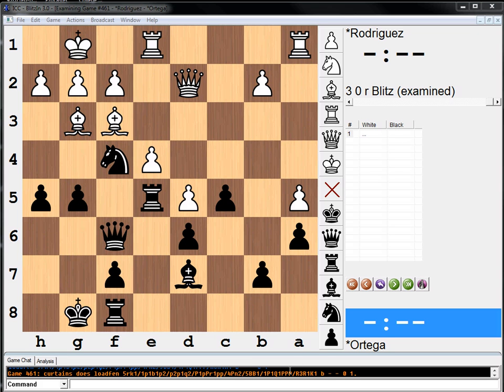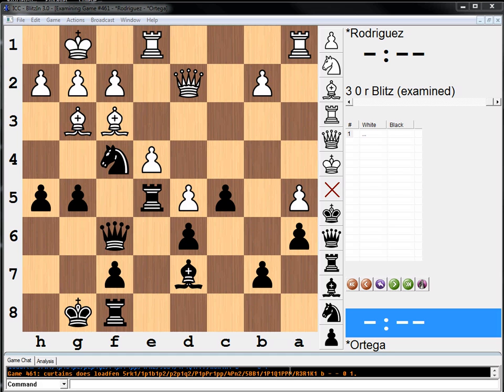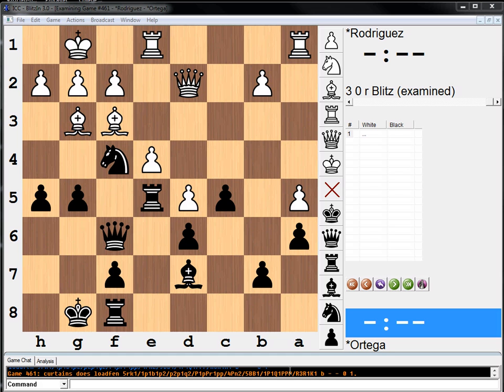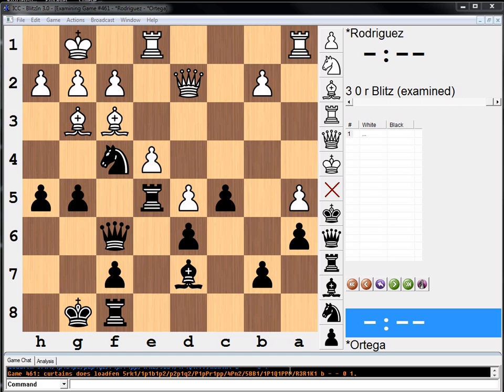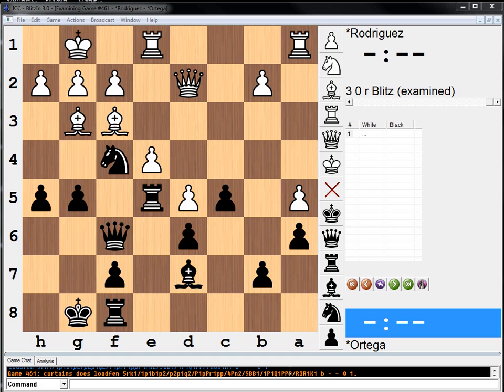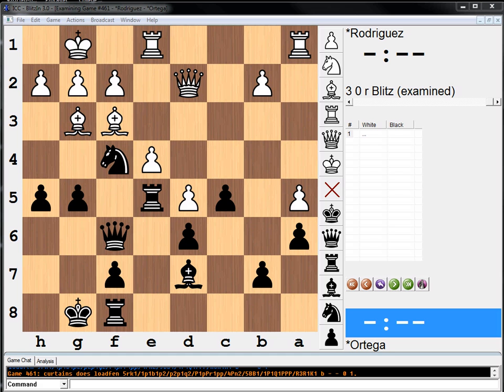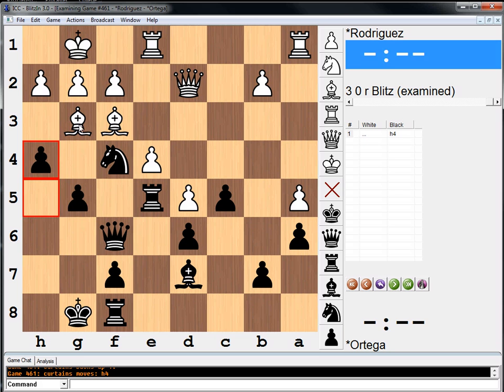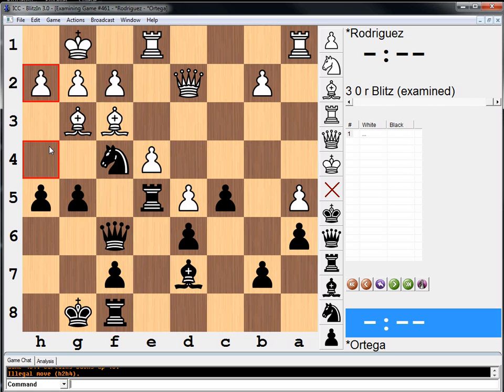Practical Position #208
Thanks to Mark Dvoretsky, the most brilliant chess coach in the world, for this chess puzzle. Go buy all of his books!

5rk1/1p1b1p2/p2p1q2/P1pPr1pp/4Pn2/5BB1/1P1Q1PPP/R3R1K1 b - - 0 1